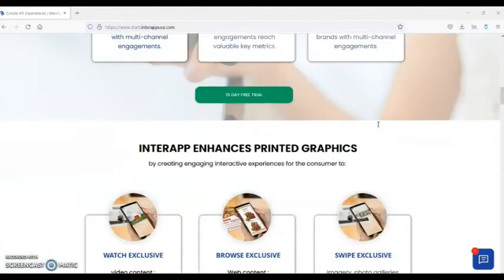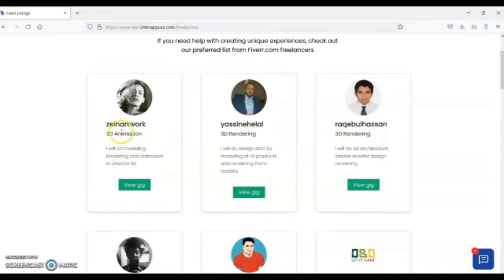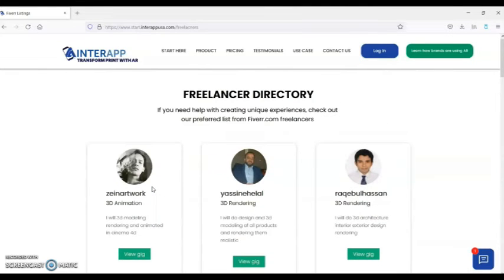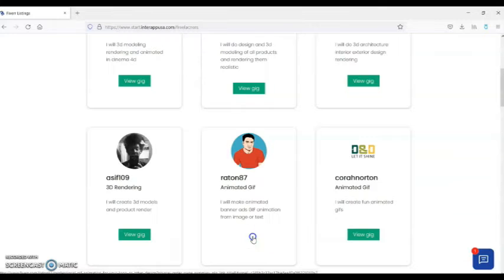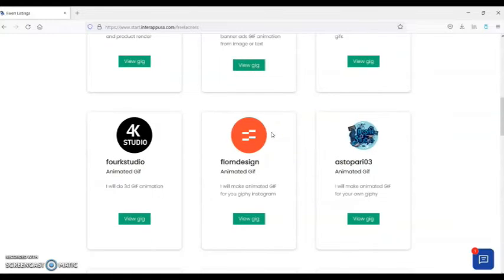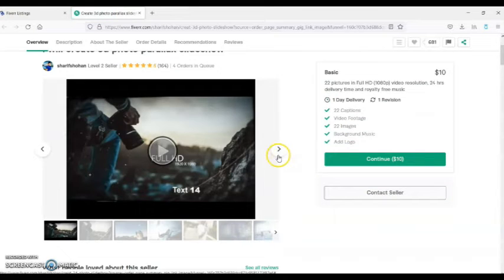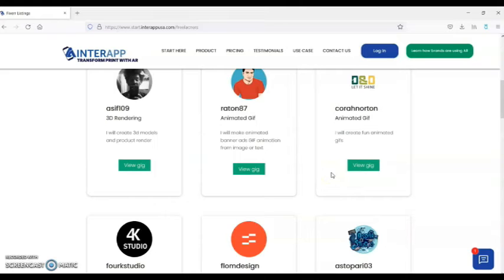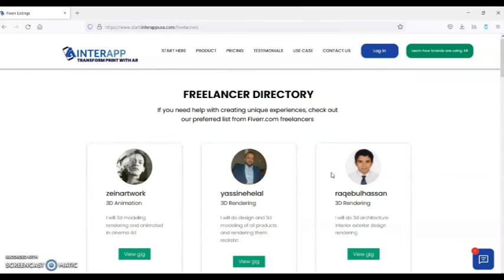InterApp freelancer directory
Tutorial on how to find freelancer fiverr.com workers to create AR experiences.